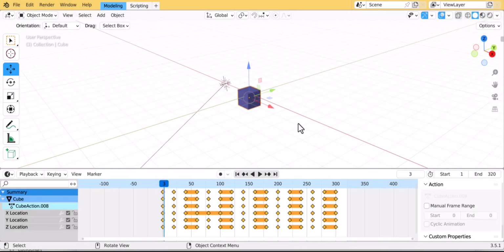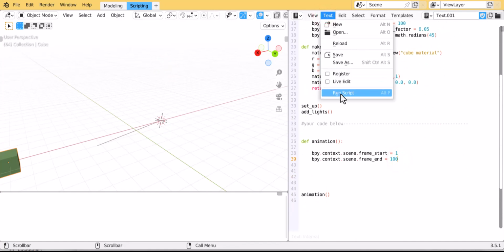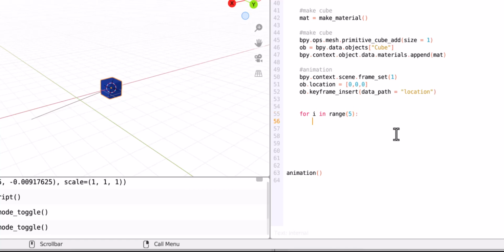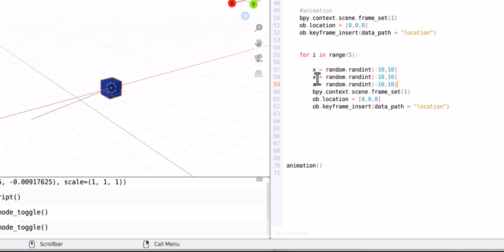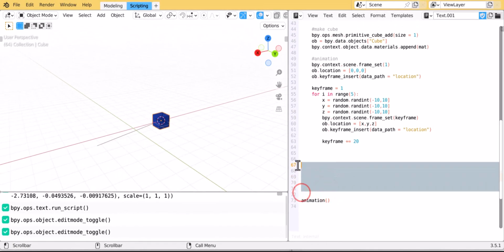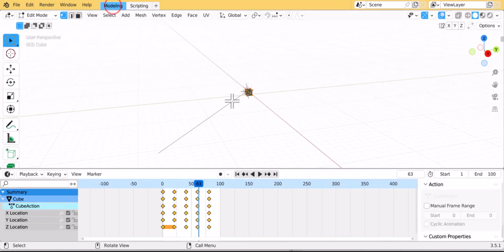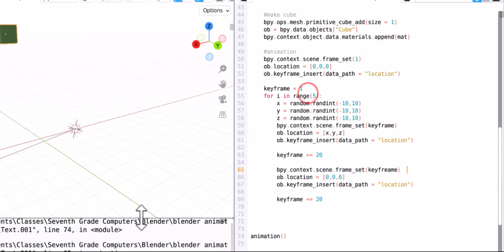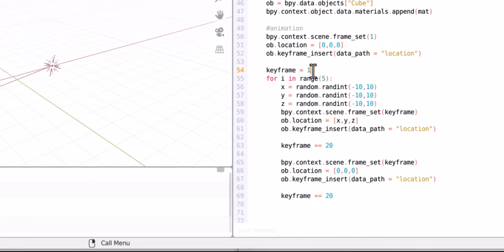Blender Animation 2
Blender, Python Animation